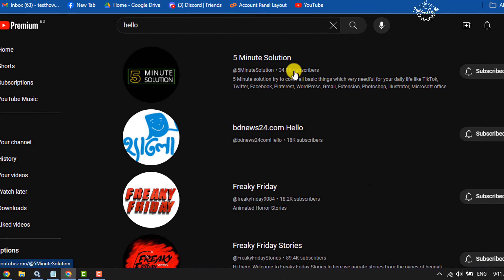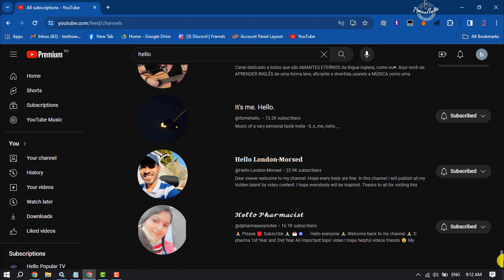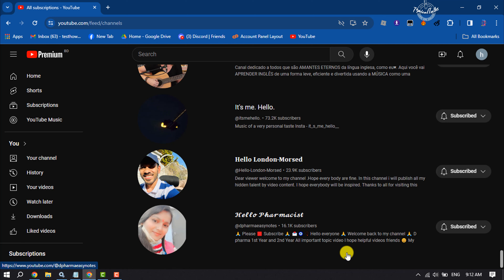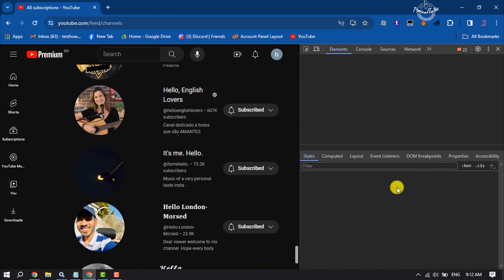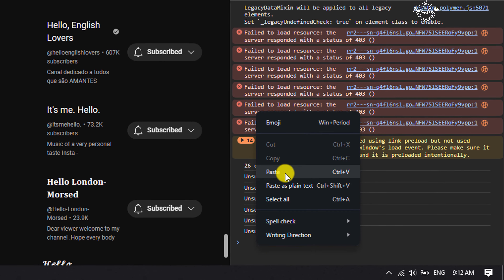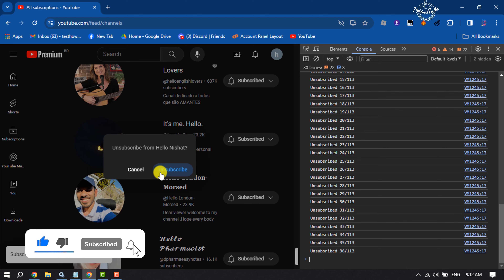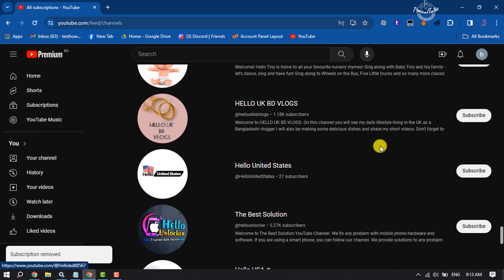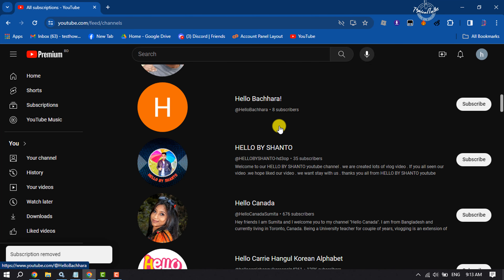How to mass unsubscribe on youtube pc | Full Guide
This is the video you need to unsubscribe from all the channels from the YouTube app. answered: can you unsubscribe all at once? Know now.

How to mass unsubscribe on youtube pc free
youtube unsubscribe all
How to mass unsubscribe on youtube pc 2021
how to unsubscribe youtube channel all at once in mobile
youtube mass unsubscribe extension
how to unsubscribe from youtube channels fast
youtube unsubscribe all firefox
youtube unsubscribe list